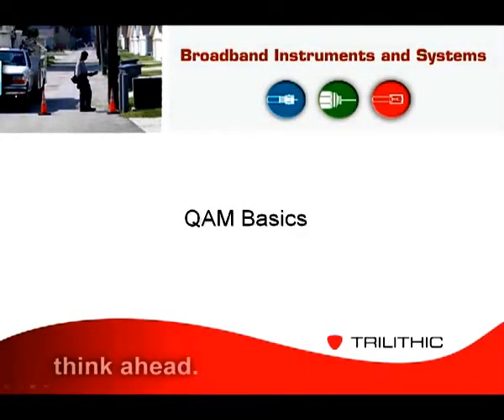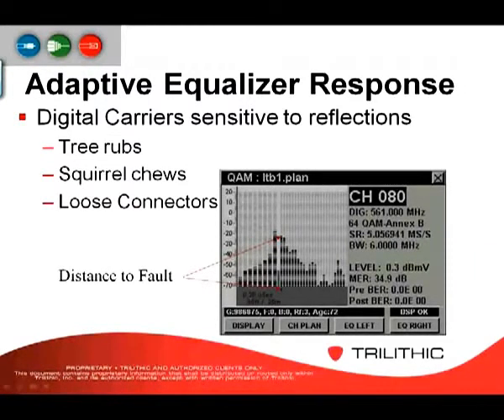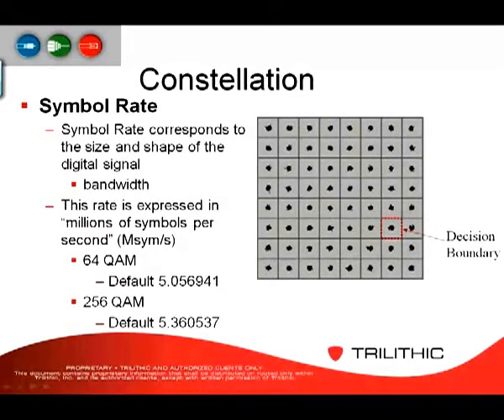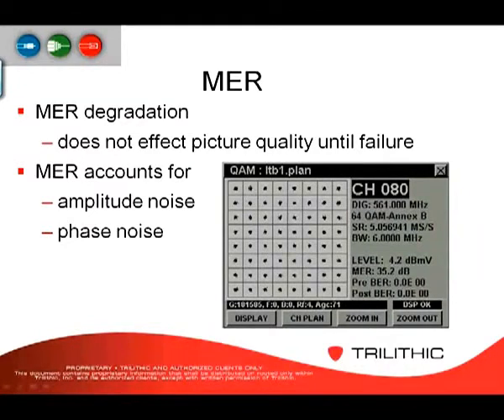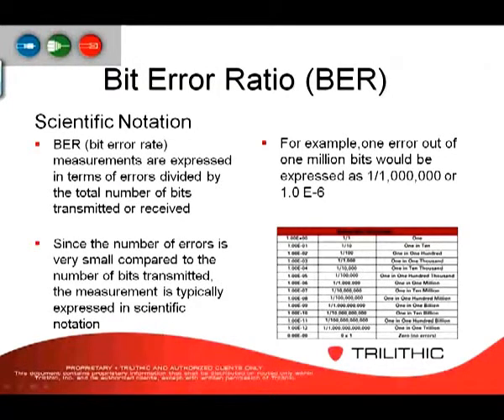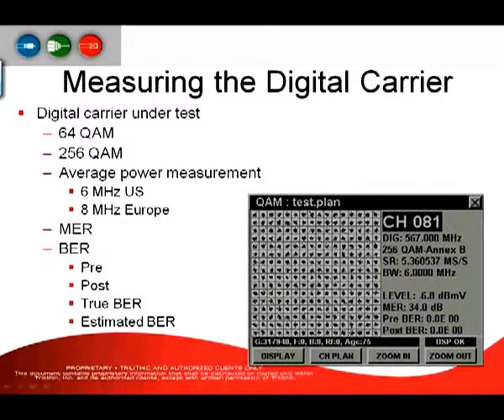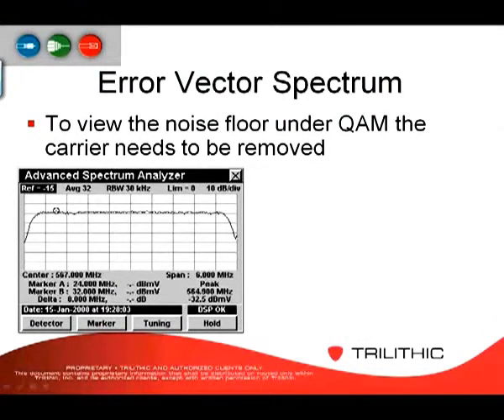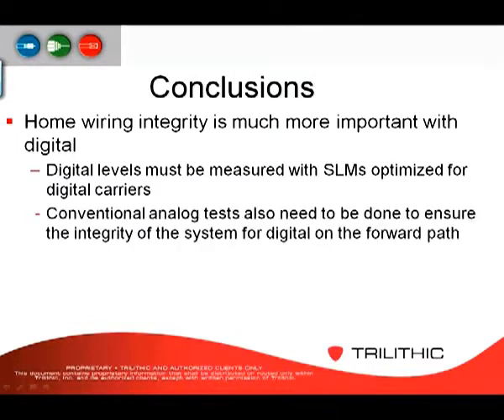My Edited Video